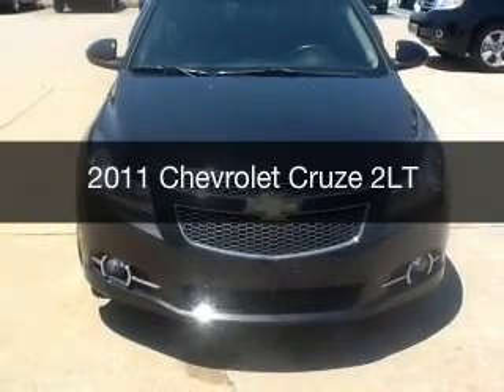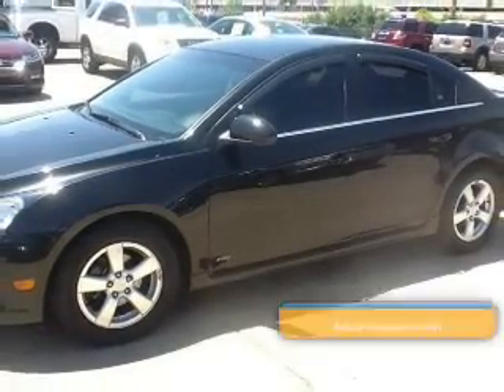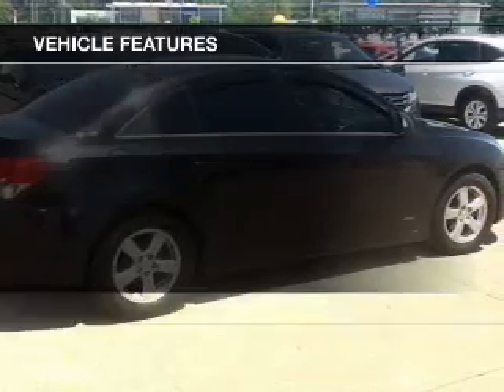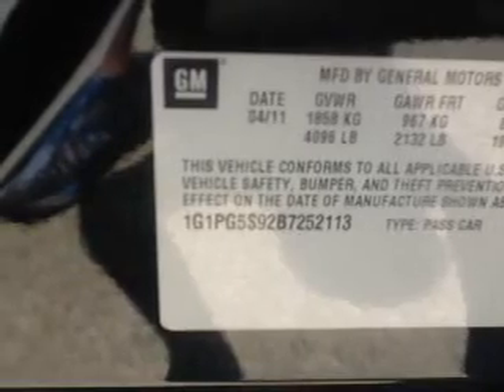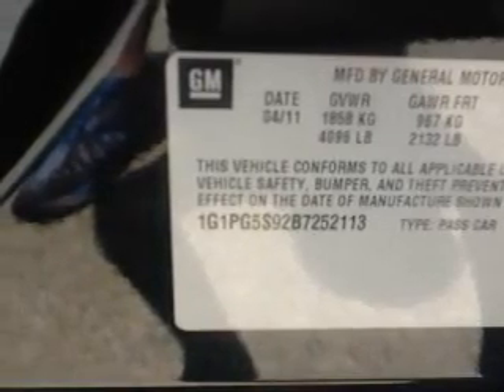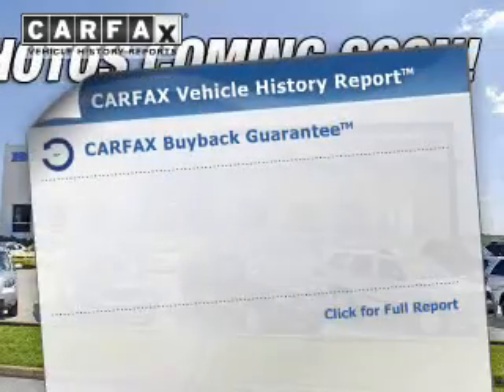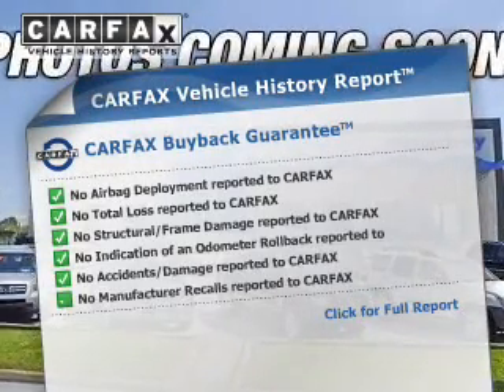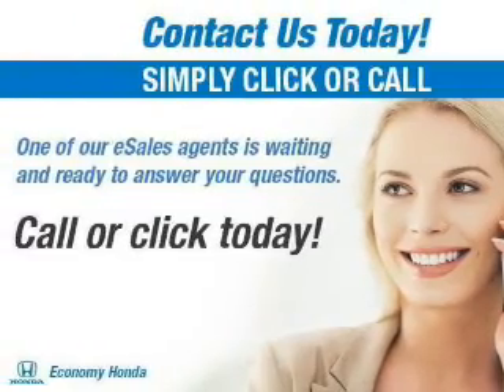2011 Chevrolet Cruze - Chattanooga TN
Year: 2011
Make: Chevrolet
Model: Cruze
Trim: 2LT
Engine: 1.4 liter inline 4 cylinder 16 valve MPFI DOHC Turbo
Transmission: 6-Speed Automatic
Color: Black
Mileage: 63523
Address:
2135 Chapman Road